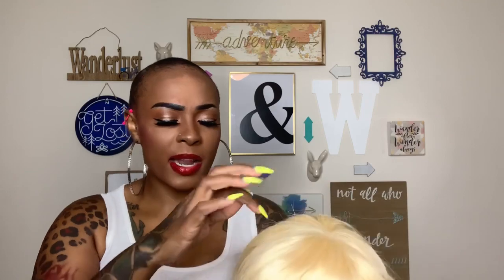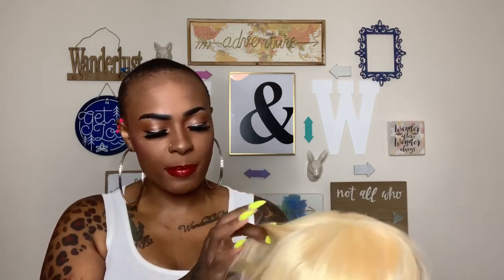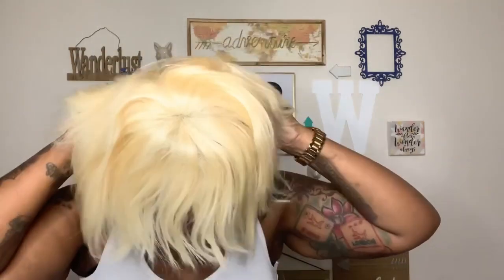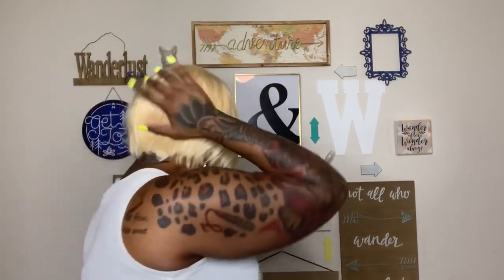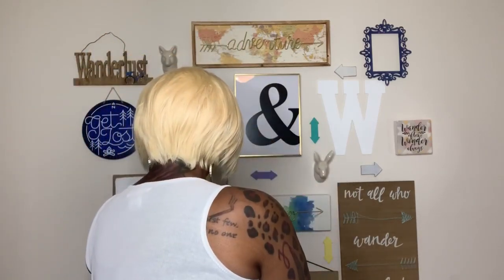BOMB BLONDE PIXIE YWIGS❤️❤️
Hair Color: #613 Blonde
Hair Length: As Image